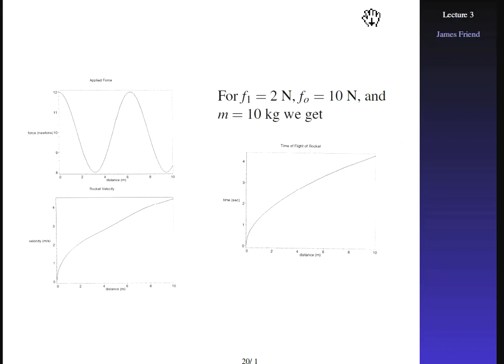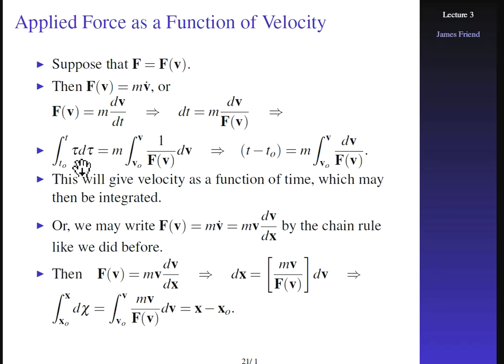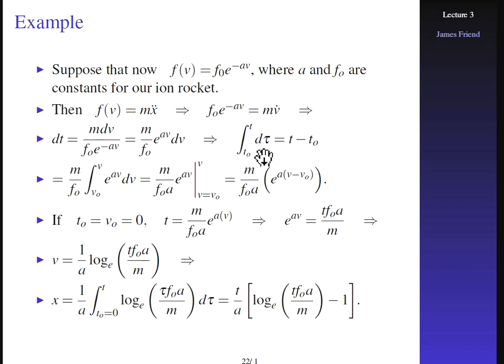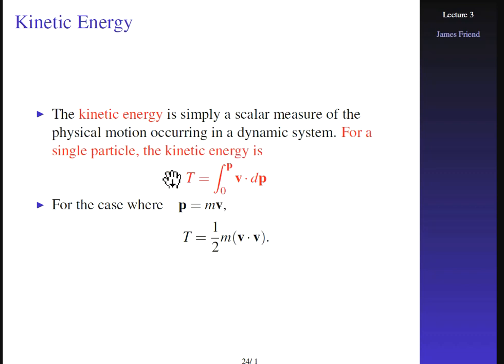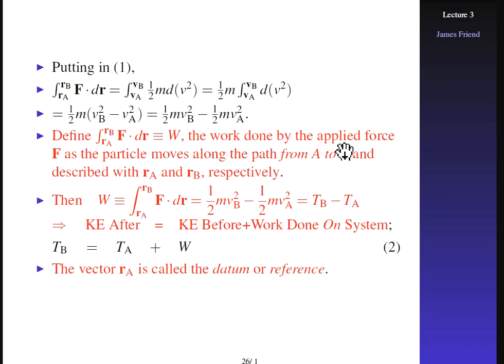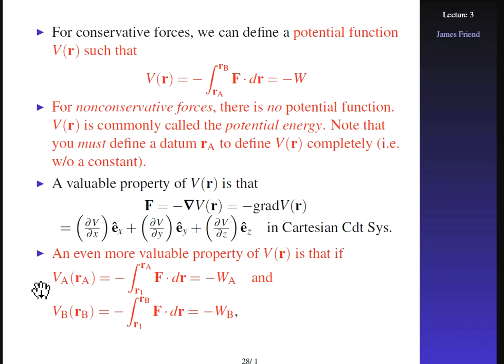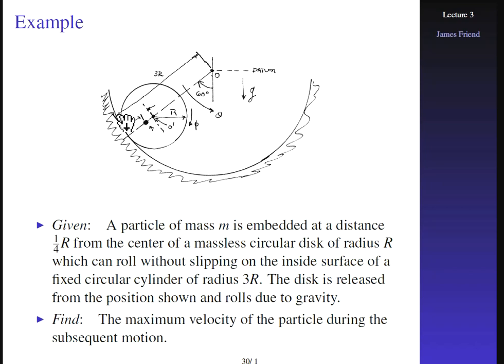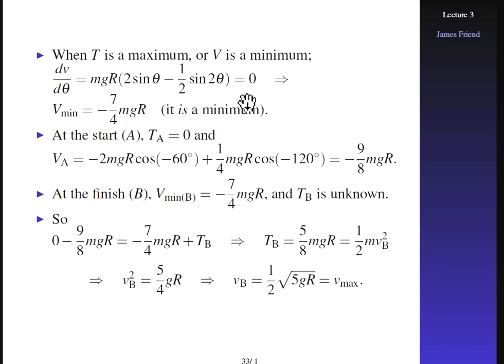Undergraduate Engineering Advanced Dynamics Lecture 3 part 2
A recorded lecture series on engineering dynamics, advanced at Monash (MEC4428), intermediate in reality. Tricks and tips for difficult problems in dynamics via two examples, rocket in flight with mass change, and rolling cylinder in circular pit.